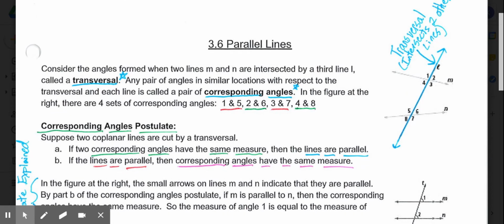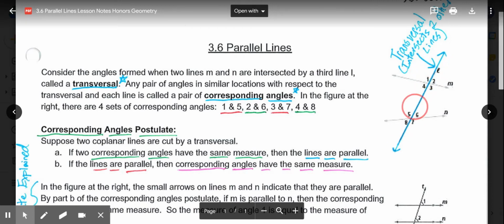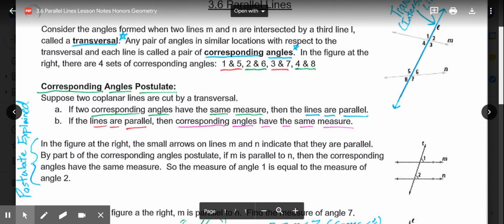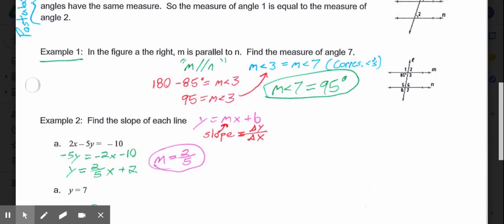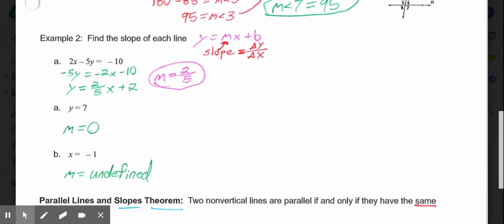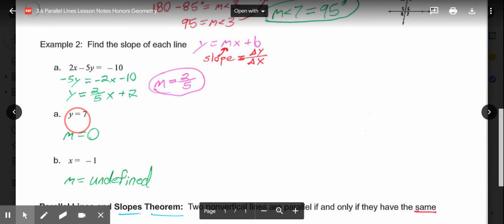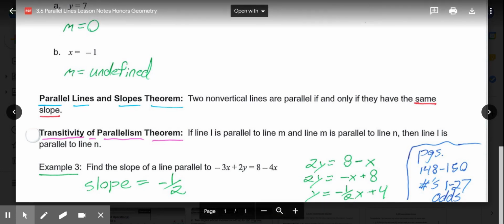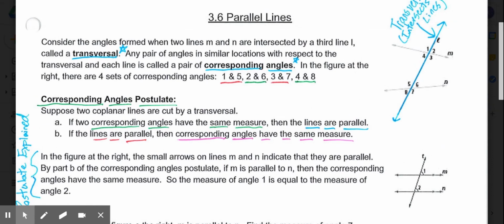3.6 Parallel Lines Video Lesson Honors Geometry